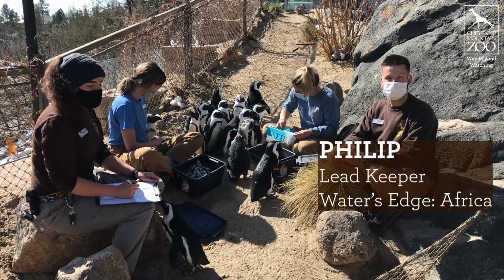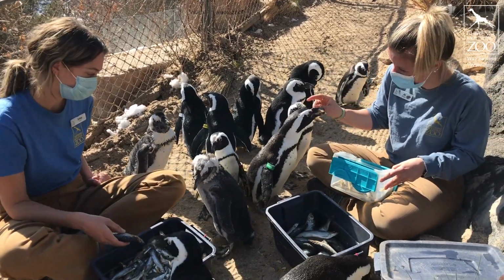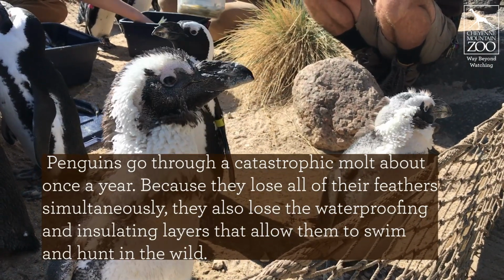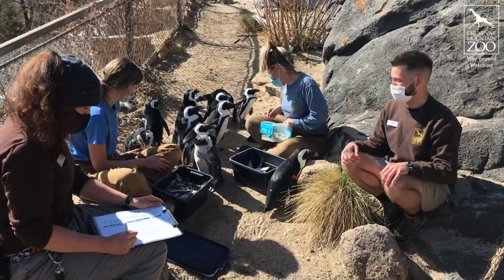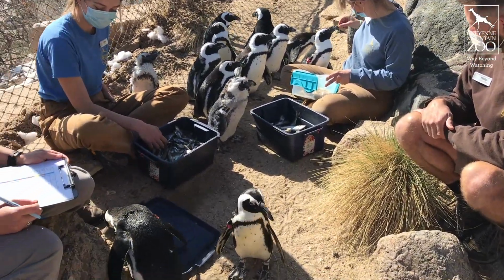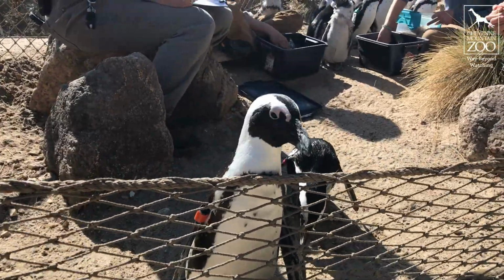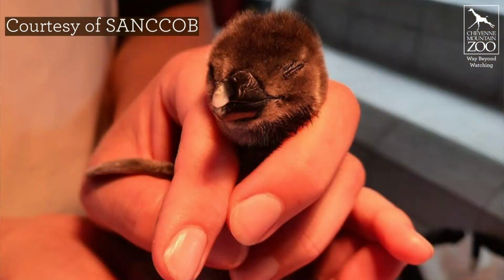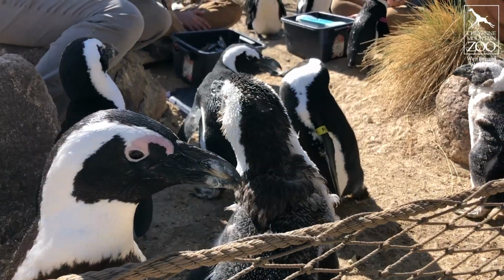Join the Flock for Breakfast for World Penguin Day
It's World Penguin Day, so let's hang out with CMZoo's flockstars in Water's Edge: Africa! Join our keepers at the edge of the guest sidewalk, where our 16 African penguins can come right up to their penguin-sized fence to say hello to our guests any time they want on warm-weather days.

Did you know that by supporting CMZoo, you're supporting frontline penguin conservation efforts in South Africa? There are thought to be only about 5,000 African penguins remaining in the wild. But, because of your support, our conservation partner, SANCCOB rescued, rehabilitated and released 124 chicks to the wild in 2020, and the work continues. SANCCOB penguin rangers live on-site with wild penguin populations, which allows them to quickly save abandoned chicks and help injured adults recover, then rejoin their wild flocks.

In this video, we say hello to Rico and Rufaro, and learn about their process going through a catastrophic molt. Penguins experience a catastrophic molt - when they lose all of their feathers at once, then regrow them - about once a year. You can also learn about the personalities of some of the individuals in our flock, like outgoing Napoleon and Captain, as our keepers sit down with them for breakfast.